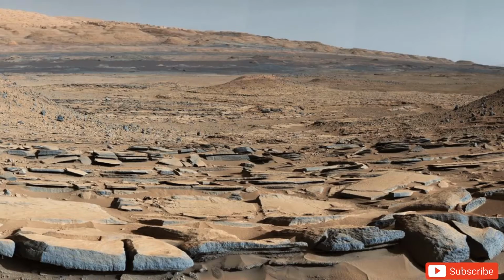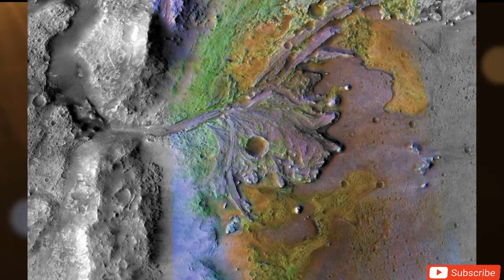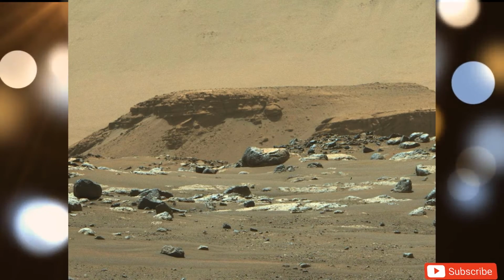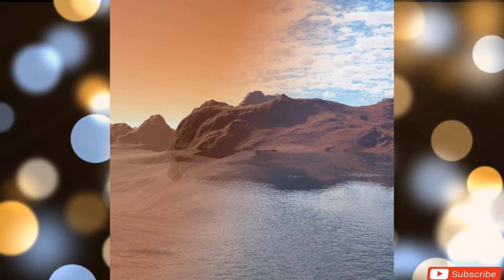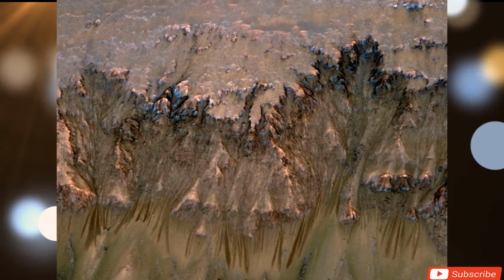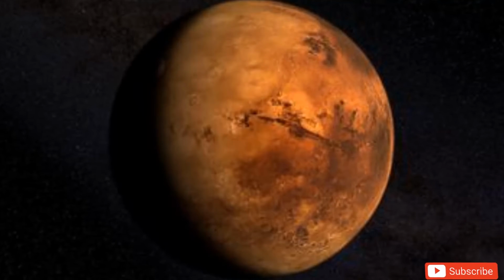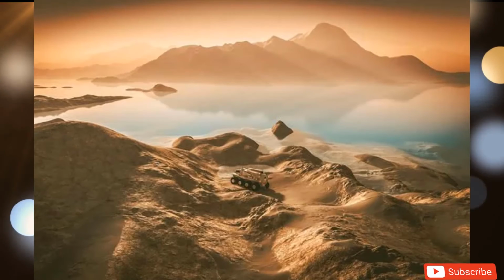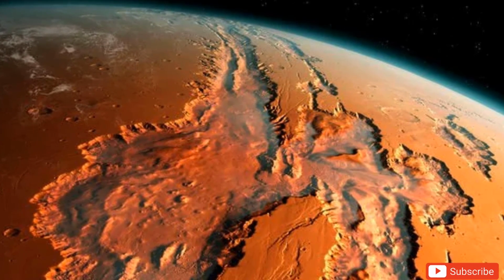Water on Mars: Entire Oceans could be 'Locked up in the Red Planet's crust, NASA says